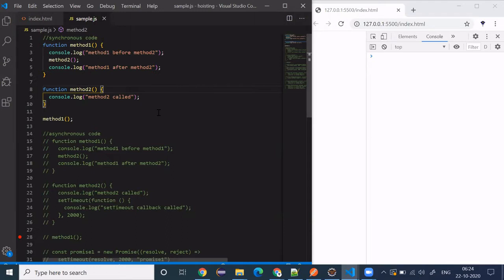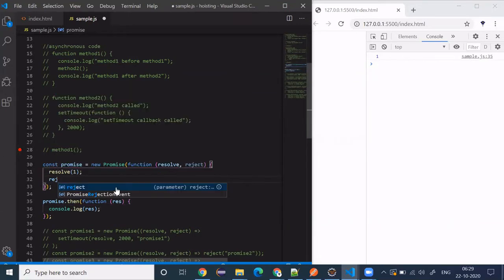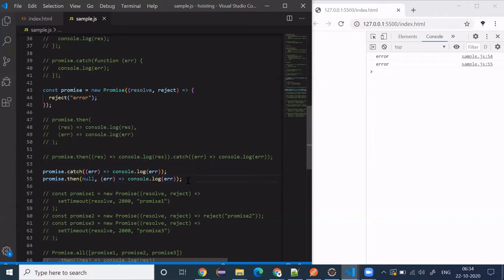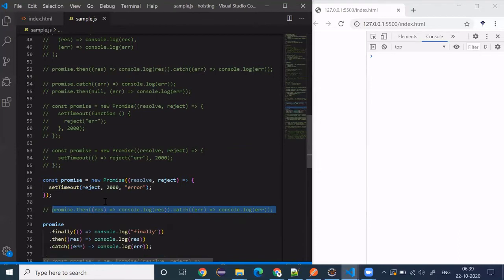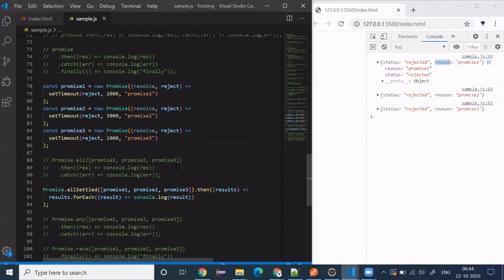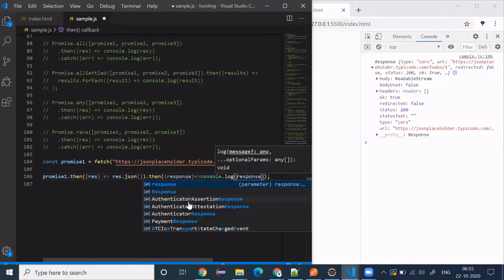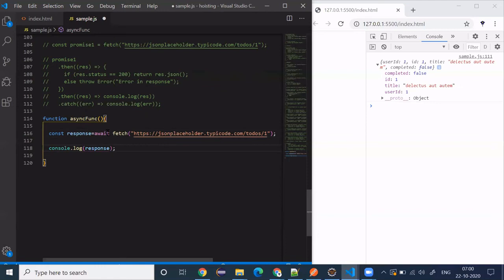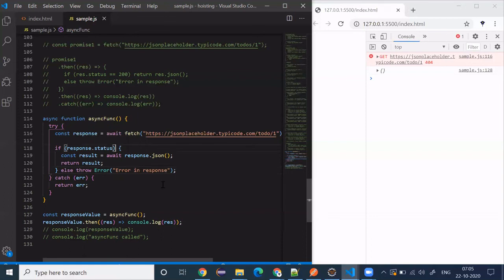Promise and async await in Javascript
This video will explain about promise and async await in details and which is better approach to handle api calls